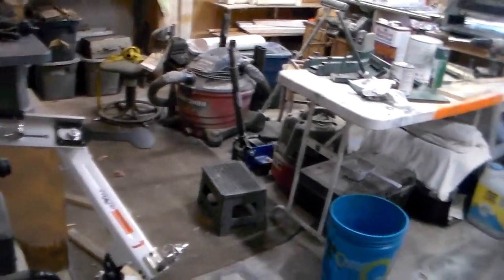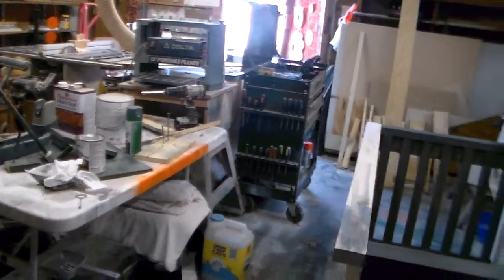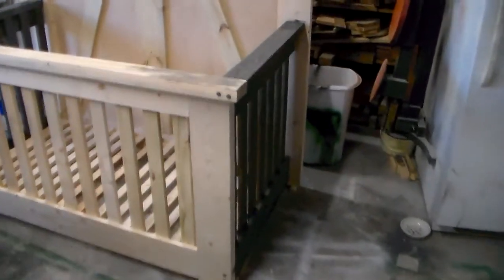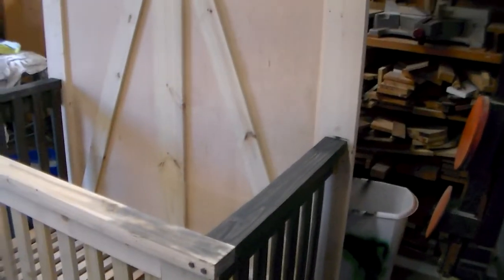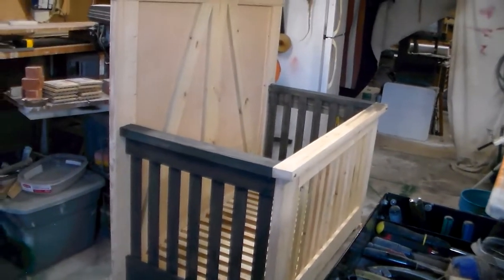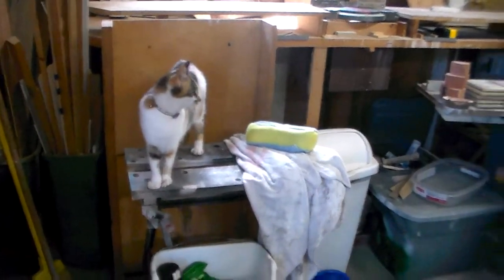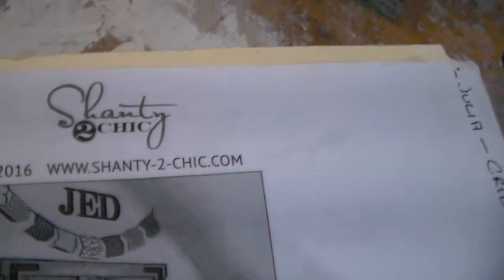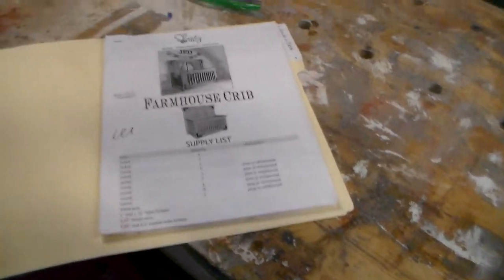Baby Crib - Woodworking Project _ Donnie D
This is a quick look video of a woodworking project I'm working on. It is a baby crib I'm building for someone. Just need to finish the stain, and do a little touch up work, and it will be done. Just another one of my many hobbies. There you go. Donnie d